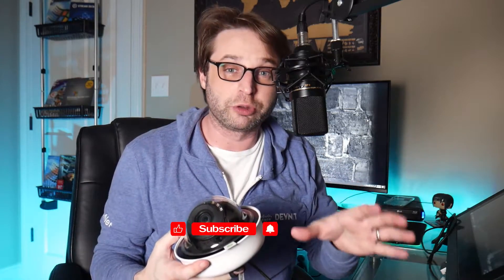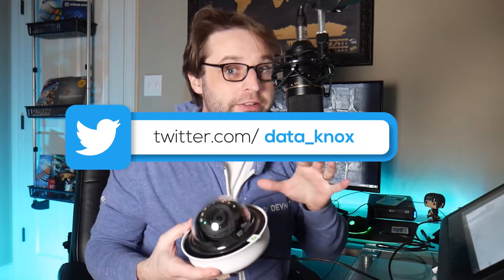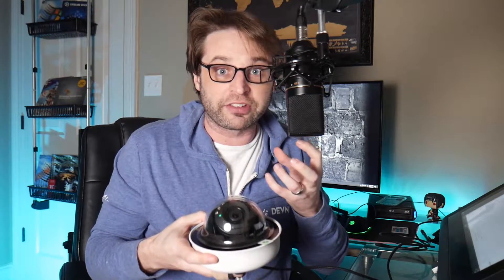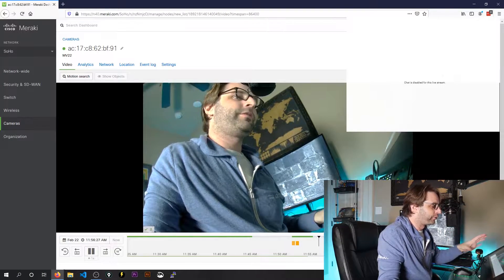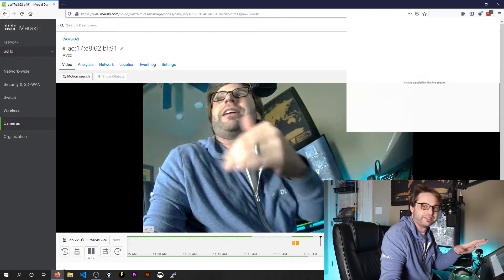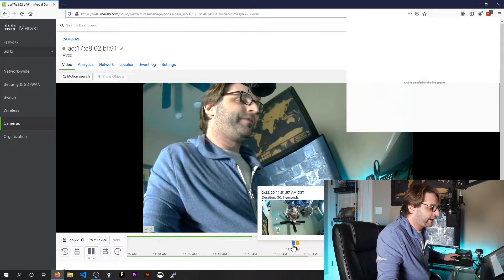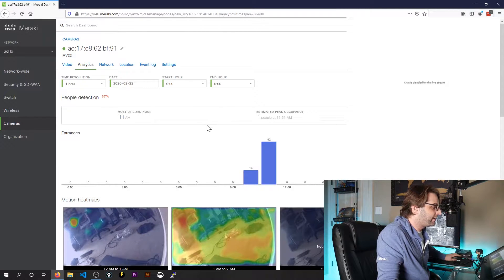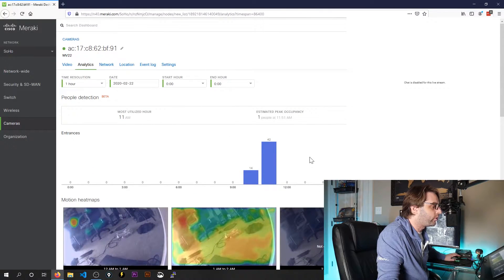Meraki Cameras are AWESOME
### DESCRIPTION
Meraki cameras have the potential to change the world, because they are MORE than just a camera. They are a full blown smart IoT device that can do facial recognition, car recognition, machine learning and predictive analytics. Cisco Meraki really knocks it out of the park with this product, so stick around till the end to hear how this device can even save lives.